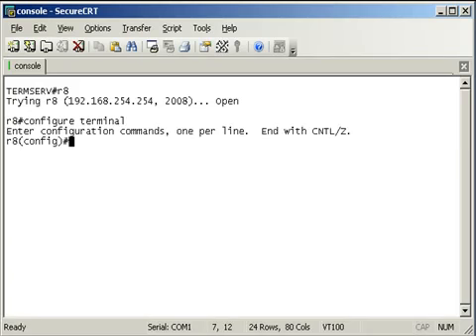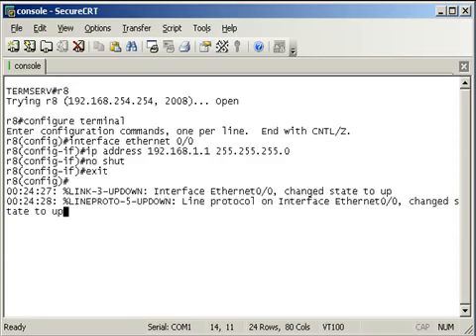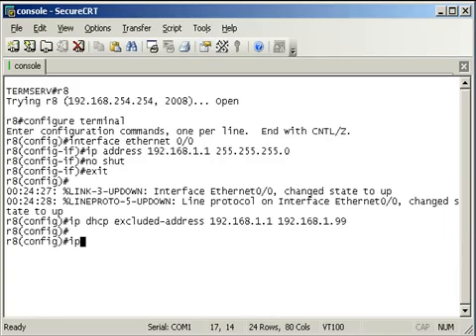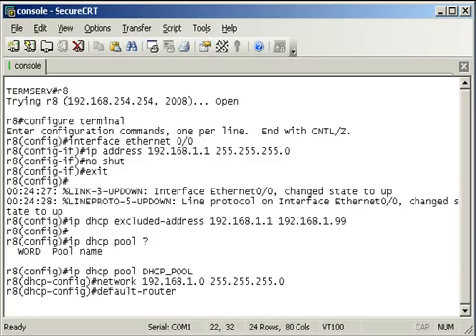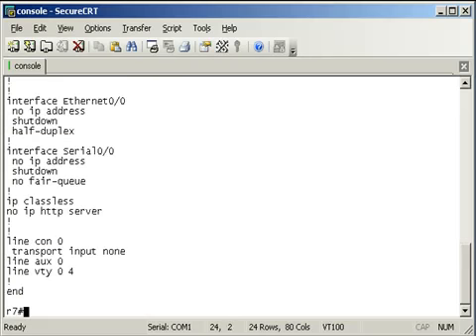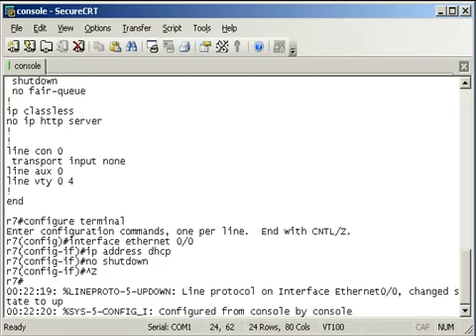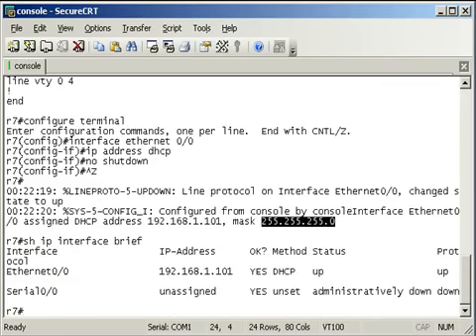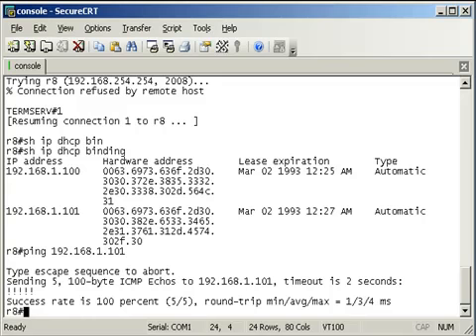YouTube - Configuring a DHCP Server on a Cisco Router.flv